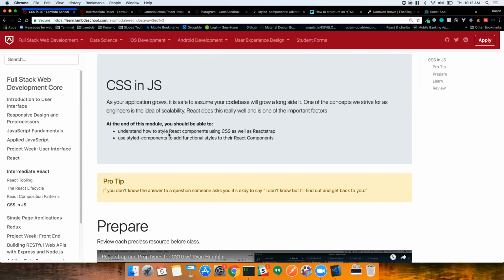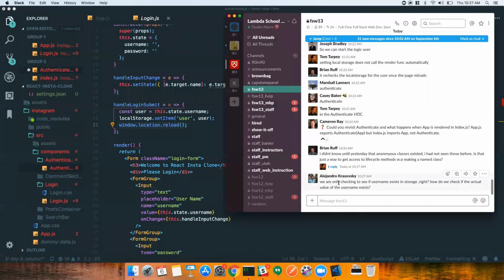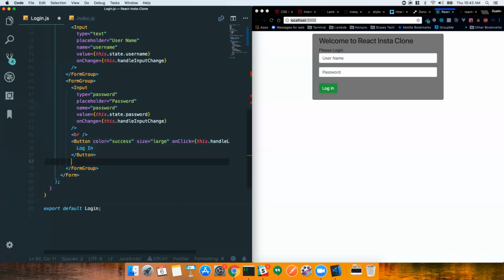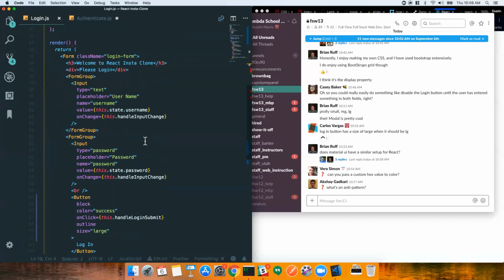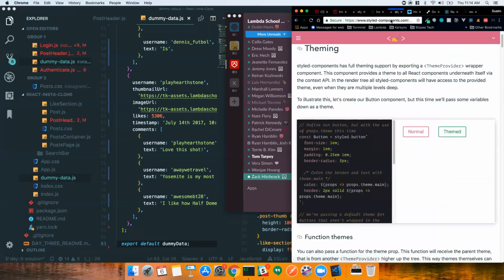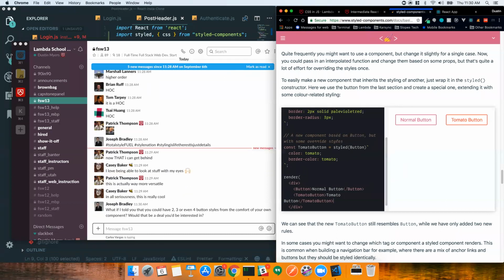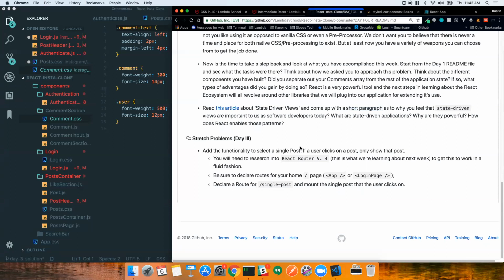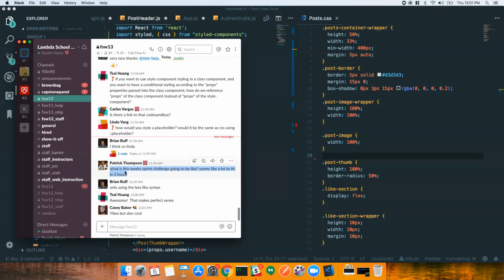FSW13 CSS in JS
Styled components and react libraries